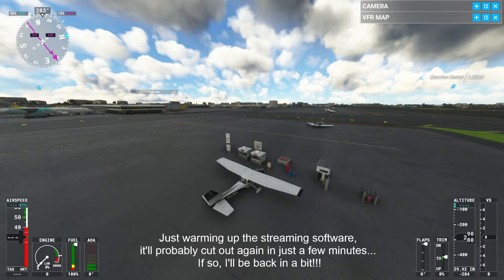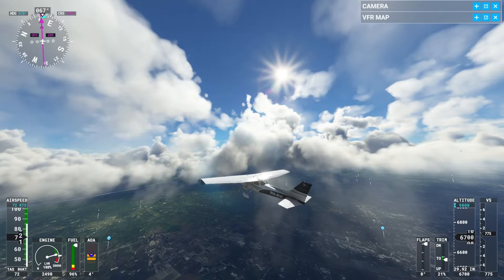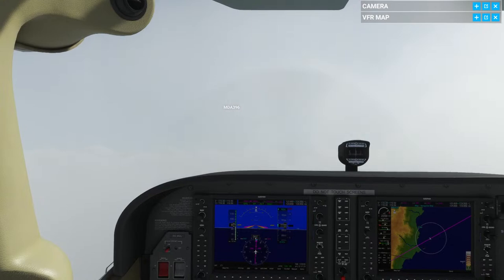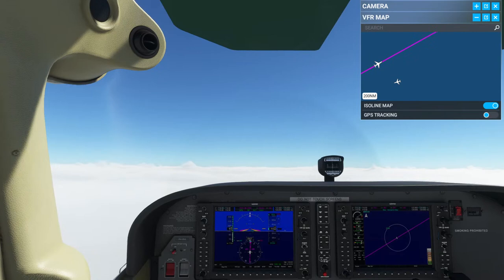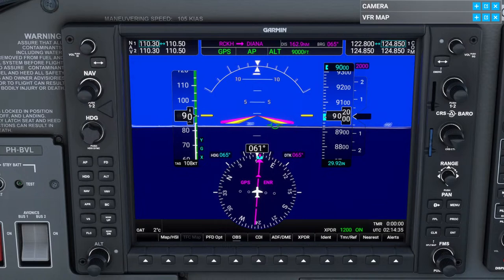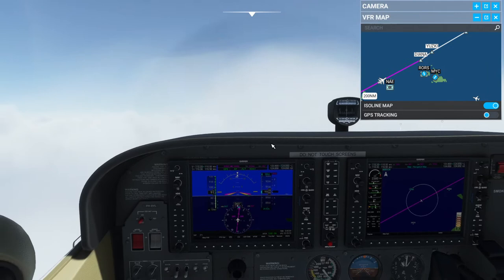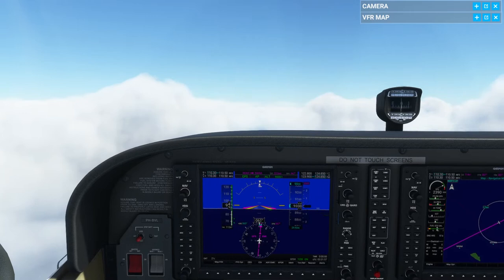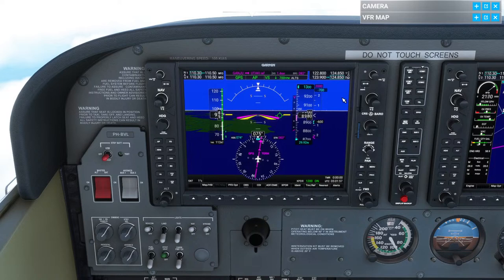Flying a Cessna 172 around the world! RCKH to ROAH!!!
Hi all, this is the next flight on my mission: Flying a Cessna 172 around the world! This will be 130 flights!
Today is leg 72 of roughly 130, from Kaohsiung in Taiwan to Naha airport (Okinawa) in Japan!

Where ever possible, I will be on the VatSim network!
If you hear callsign PH-BVL, that'll be me :-)

All flights will be streamed on YouTube, providing my connection is stable enough.
You're welcome to watch, comment and / or join, and talk on Discord! :-) (if it doesn't interfere with vatsim communications!)